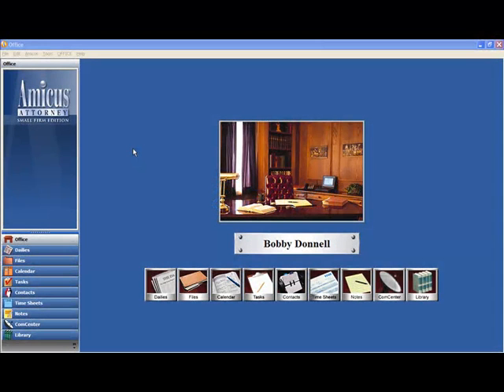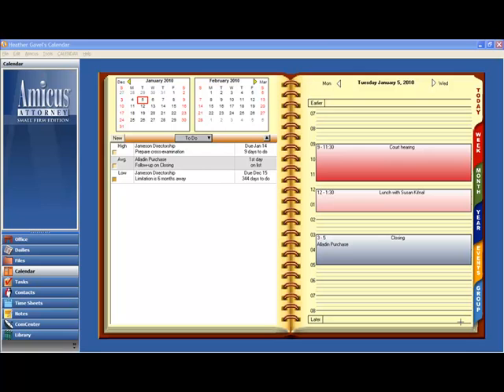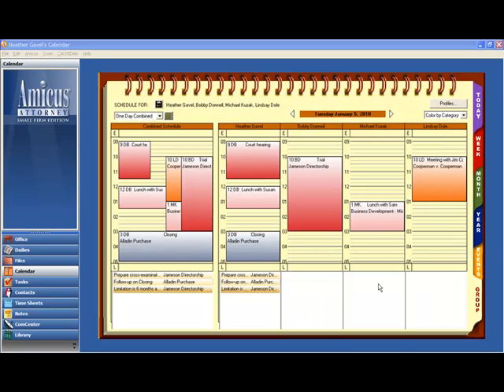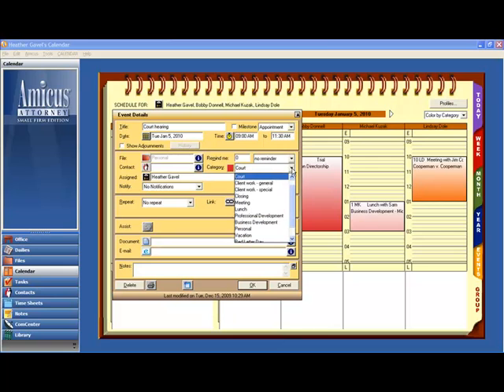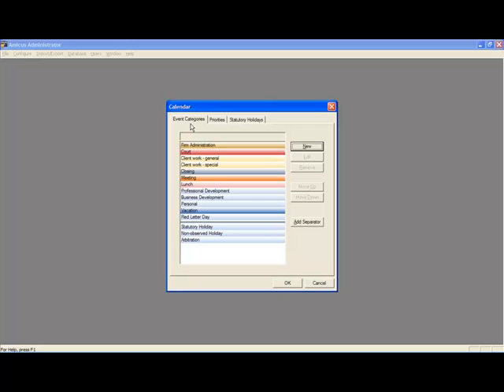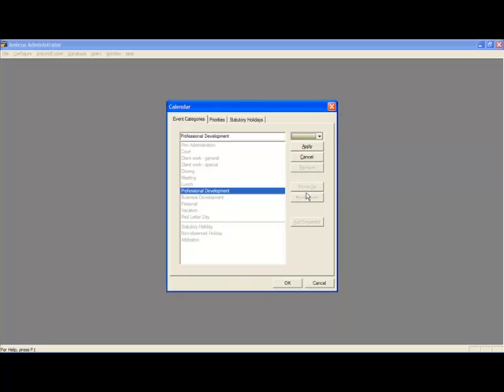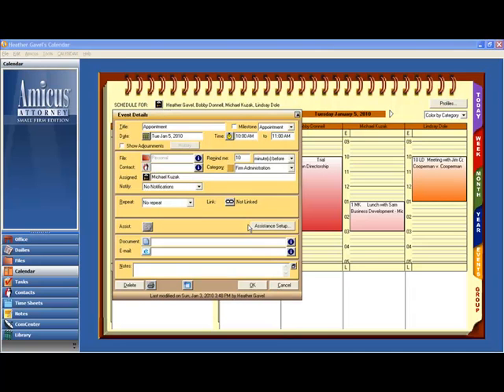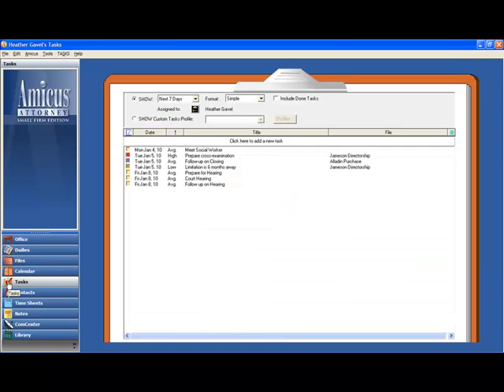Amicus Attorney 2010 Small Firm Edition - Custom Calendar Colors Demonstration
Your calendar tracks your appointments and displays deadlines and lists in a familiar daybook format. Now, Microsoft Outlook 2007 users can feel at home using the Amicus Attorney 2010 Calendar.